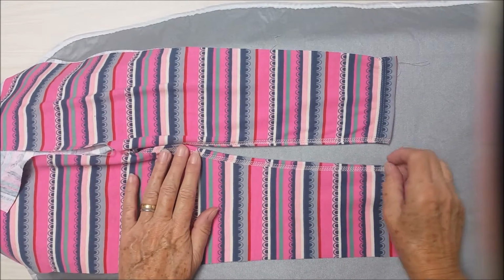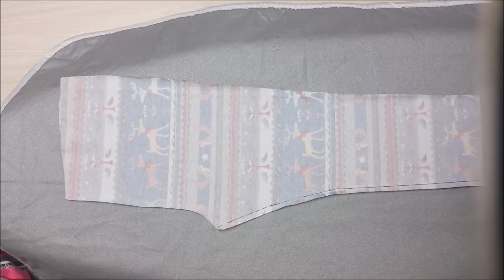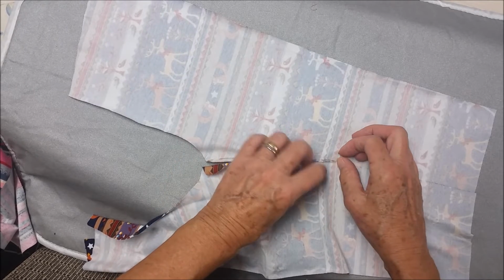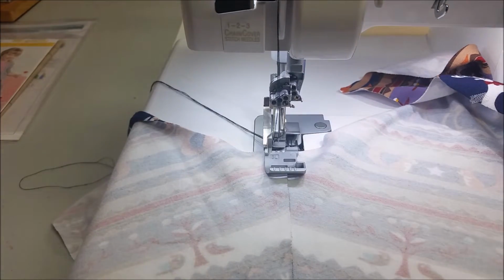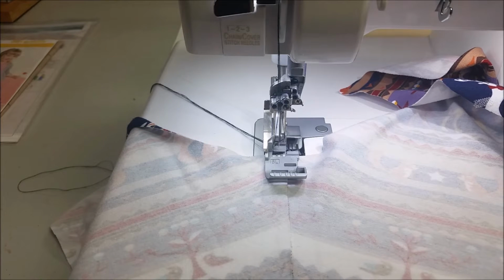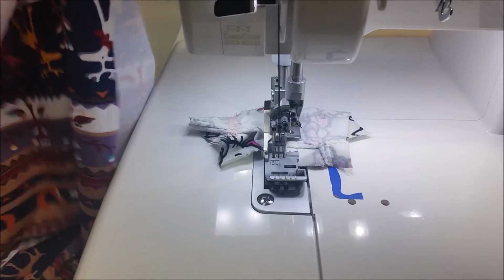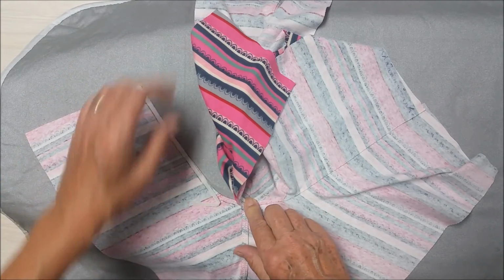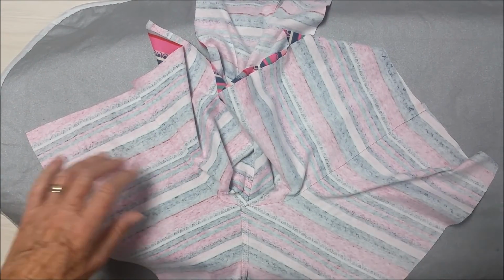triple cover on exercise wear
How to sew Triple Cover Stitch on exercise wear as seen on ready made garments.